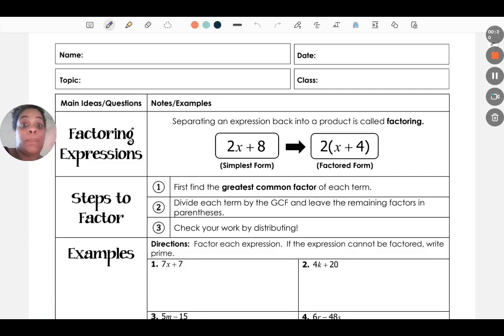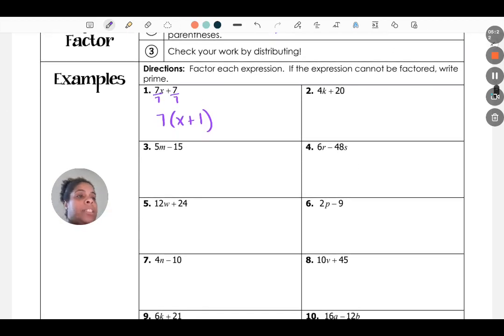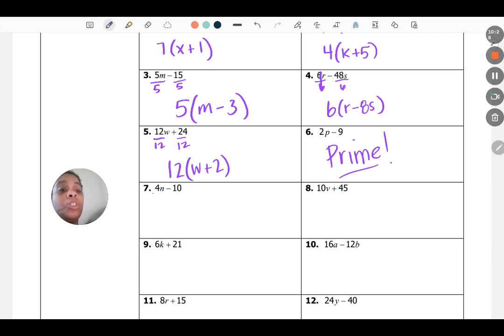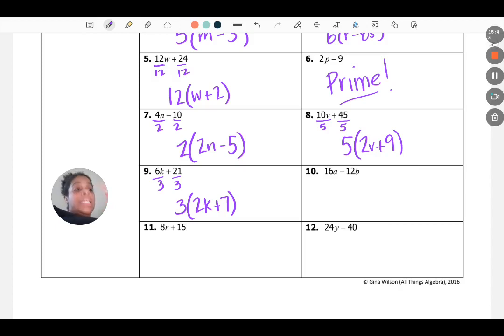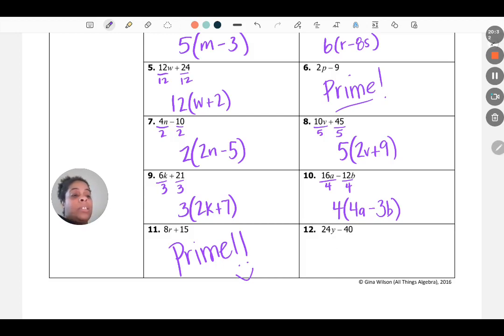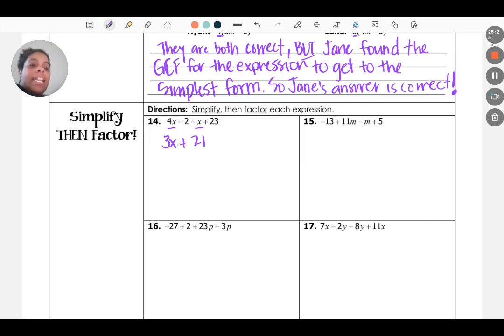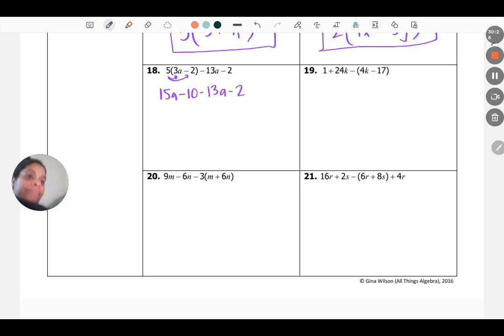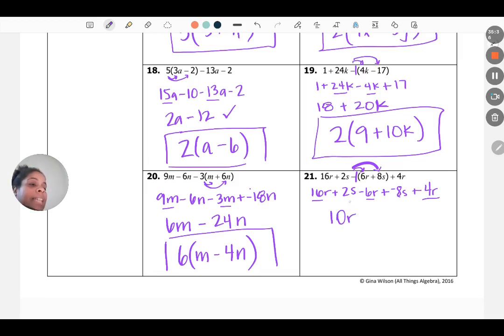Factoring Expressions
Elevate your math skills and empower yourself to tackle algebraic challenges with ease. Factoring is a key building block for advanced mathematical concepts. Let's make factoring expressions a skill you can confidently add to your mathematical toolkit!